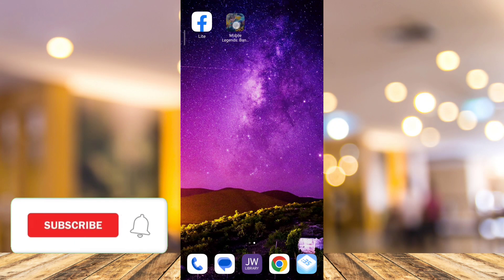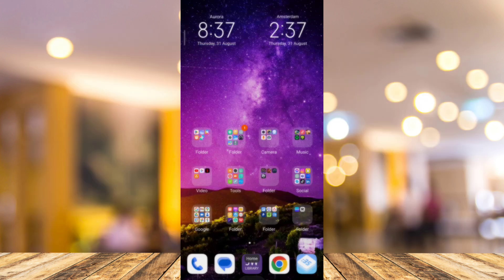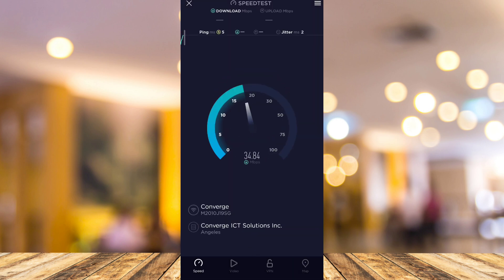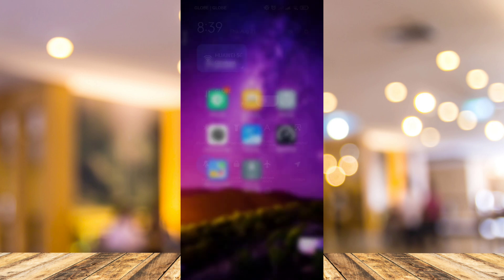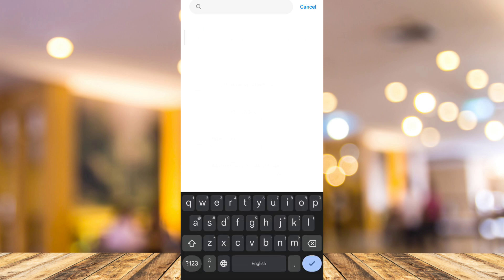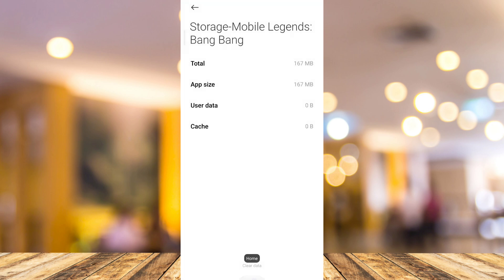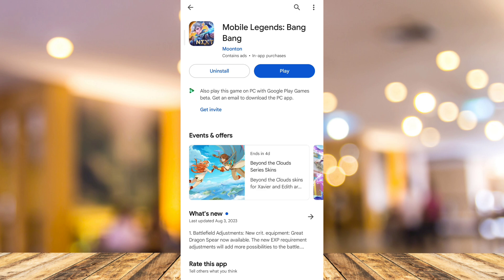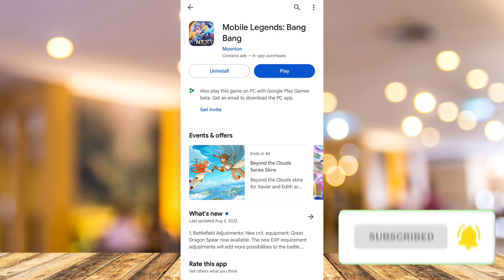Fix Current NETWORK Is Unavailable Problem on MOBILE LEGENDS Android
In this video I'll show you how to Fix Current NETWORK Is Unavailable Problem on MOBILE LEGENDS Android The method is very simple and clearly described in the video. Follow all of the steps & you will know how to fix current network is unavailable on mobile legends.